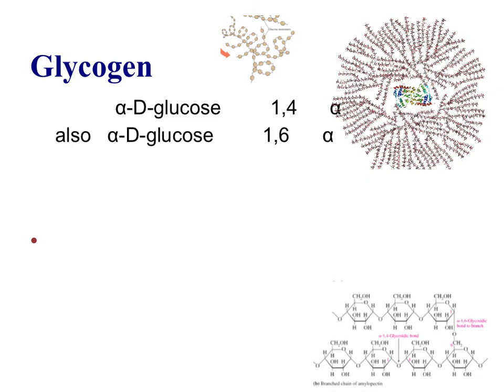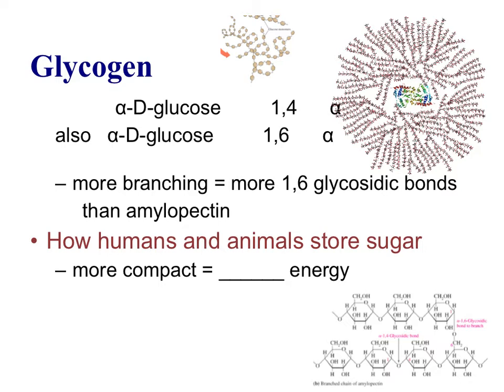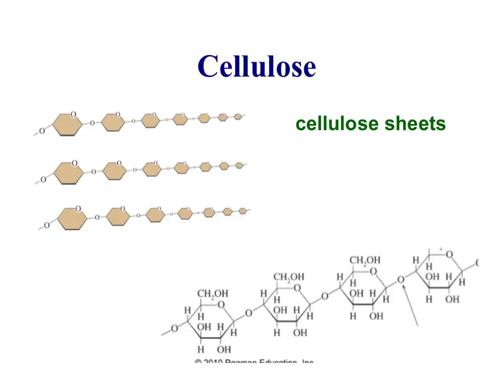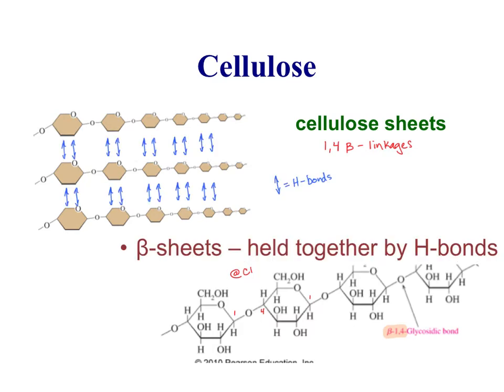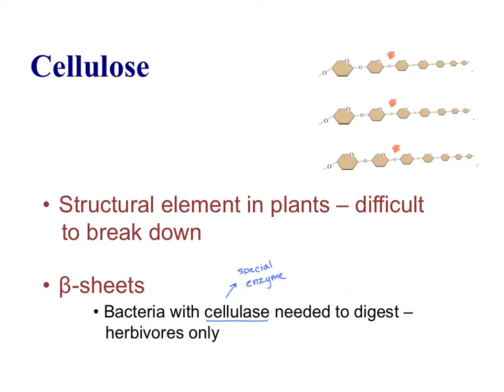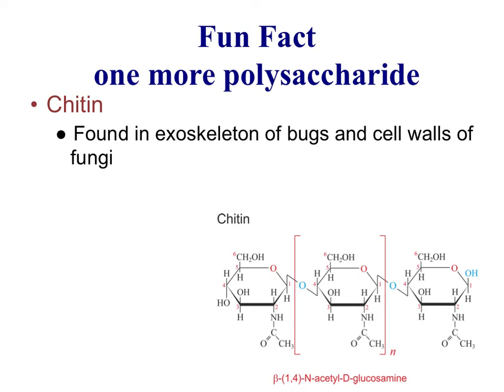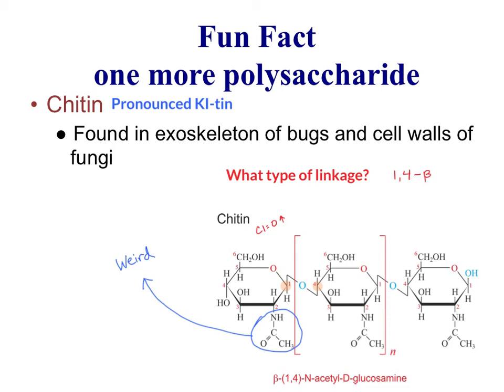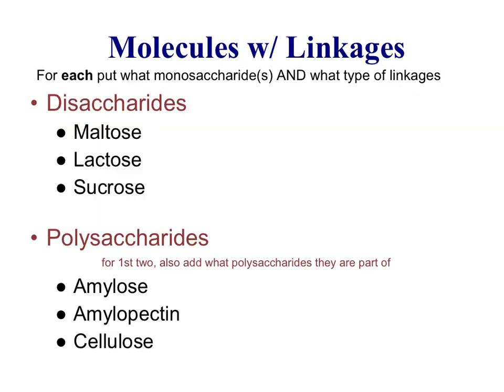Lect 37-3 Carbohydrates: More Polysaccharides (pt 2, includes glycogen, cellulose, and chitin)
In this  video,  I will finish up our discussion on polysaccharides. I will  discuss glycogen and cellulose in the this video (I discussed starch in the last video).